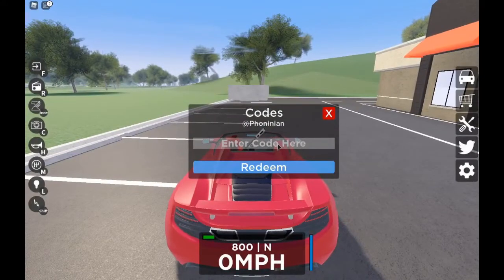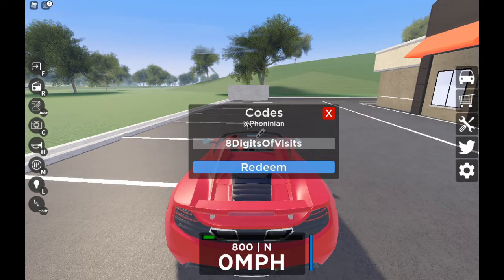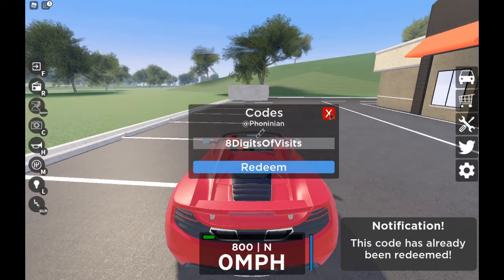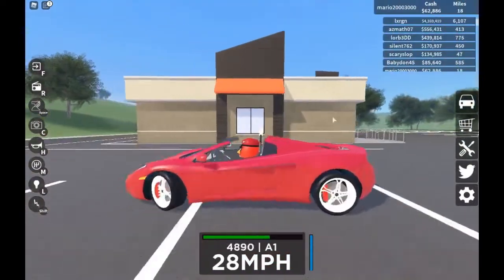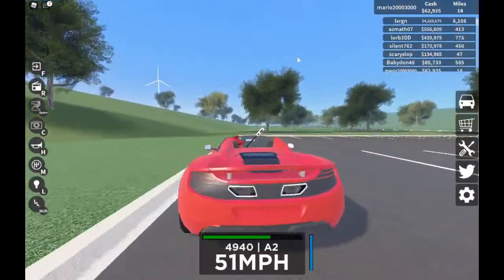Helicopter CODES Vehicle Legends